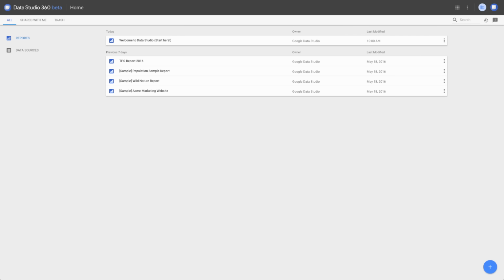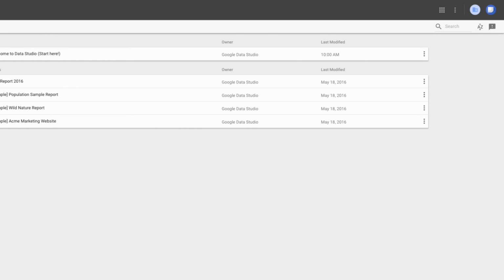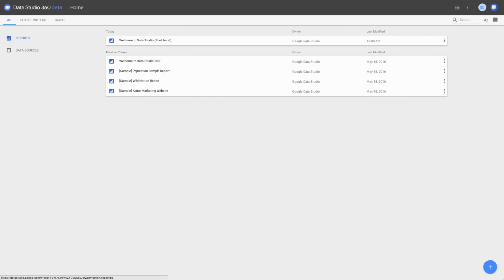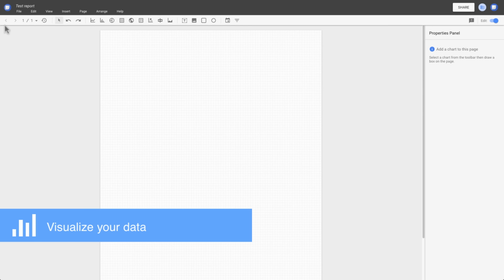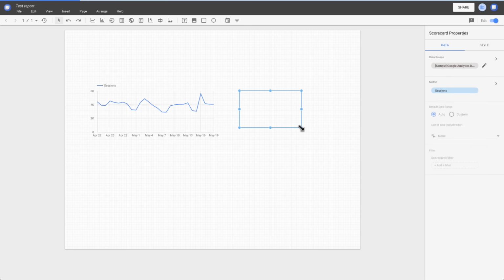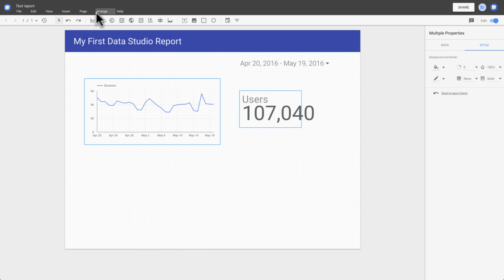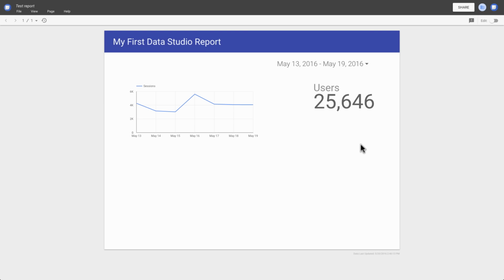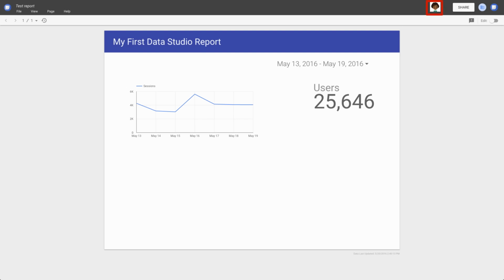Introduction to Google Data Studio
Learn how to create beautiful reports using the new Google Data Studio. Data Studio makes it easy to connect to your data, visualize that data, and share and collaborate with colleagues and customers.